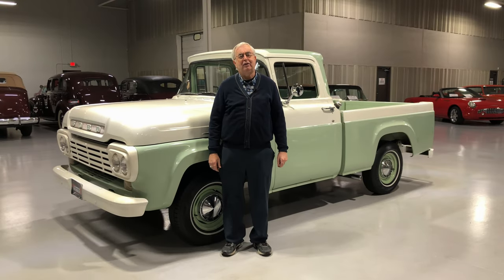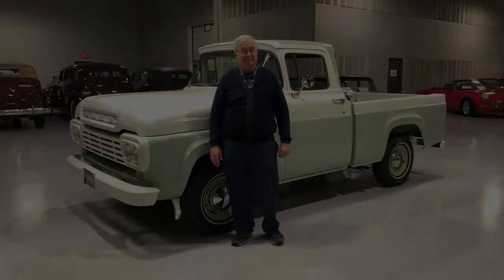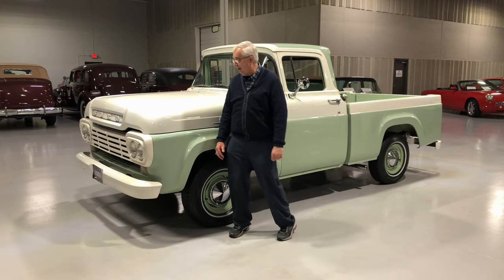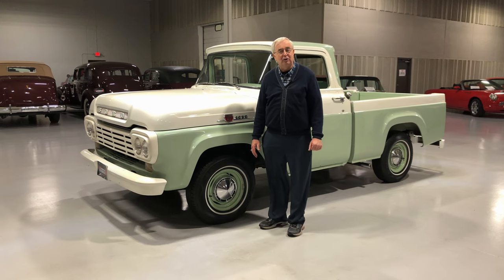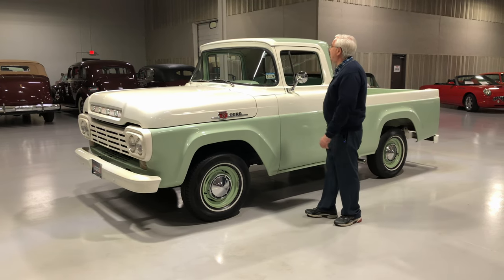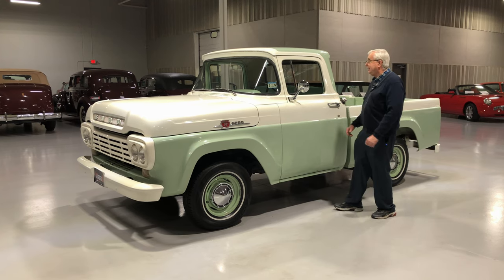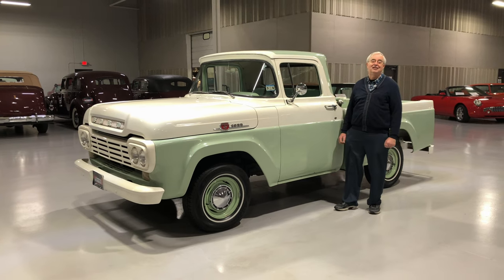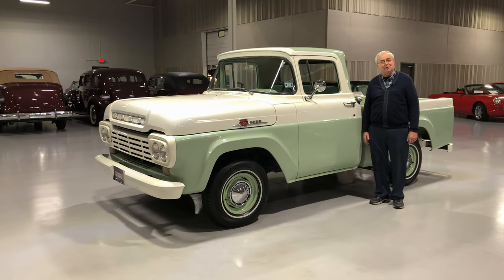1959 Ford F100 at Ellingson Motorcars in Rogers, Minnesota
Driving this 1959 Ford F100 Pickup Truck is really fun and is sure to catch the attention of everyone around you. The F100 Trucks underwent a minor facelift in 1959 with a new hood design featuring the Ford name in big block letters and an updated grille design. This particular Ford F100 Pickup comes to us out of warm and sunny New Mexico. An upgraded Ford 292 Cubic Inch V8 engine with Single 2 Barrel carburetor powers this mighty Ford truck. Driving this '59 F100 is a blast with a 3 speed manual transmission with a column mounted shifter. Dual exhaust gives this F-100 Pickup a nice throaty sound. The exterior of this Ford Pickup Truck has been refinished in an April Green and Colonial White two-tone paint scheme which gives this F100 a classic 50s look. The bed and Ford-branded tailgate are in fantastic shape and look great. This Ford F100 sits on 4 Whitewall Hankook Radial tires with "Dog Dish" style stainless hubcaps on steel wheels, providing for a much smoother ride than was available in 1959. The Green Patterned Cloth Bench Seat Interior was recently redone and looks incredible. A dealer-added aftermarket Air Conditioning unit is mounted under the dash on this Southern truck. The dash and steering wheel are in wonderful shape as well and they appear to be in their stock configuration. Stewart Warner aftermarket Amp and Oil Pressure gauges have been neatly tucked under the dash by previous ownership and provide improved insight into how the truck is running.

** This classic Ford pickup has been SOLD.

0:00 - Video Start
3:44 - Cold Start
4:18 - Virtual Walkaround

About Ellingson Motorcars:
Ellingson's Number 1 Classic and Collectible Cars is a top collectible classic car dealer in the Midwest. Our indoor showroom houses over 90 beautiful classic cars, trucks and motorcycles for sale ranging from pre-war antiques to American muscle cars to today’s modern automobiles. Our knowledgeable and friendly staff is always eager to help you find your perfect dream car. Our consignment and buying program is one of the best in the business. If you have a car you are looking to sell, let one of the staff know. We can help you determine how to maximize the price you get. We also offer a full service repair facility with the knowledge and expertise to work on most any mechanical issues. Make Ellingson's the Number 1 place to call when it comes to buying, consigning, selling, or servicing your collectible classic automobile or truck.